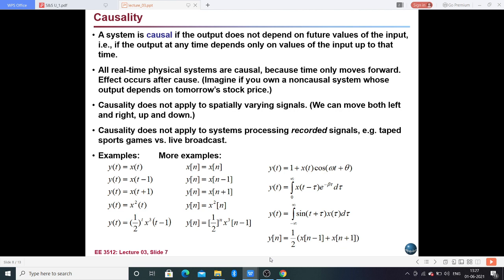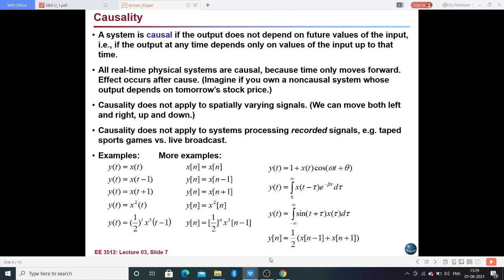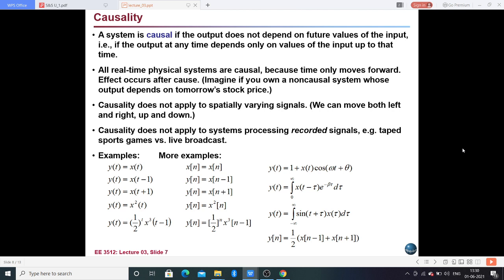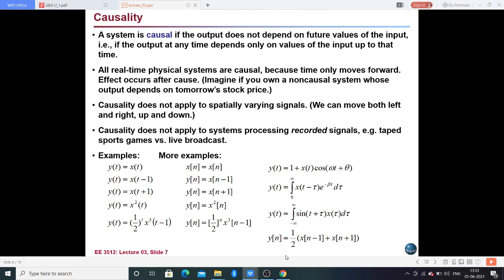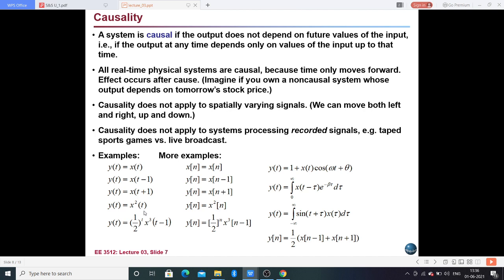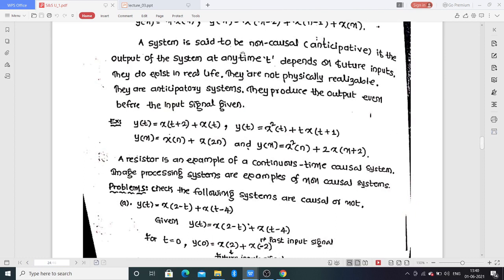CAUSAL and Non CAUSAL systems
SIGNALS and SYSTEMS CLASS 14